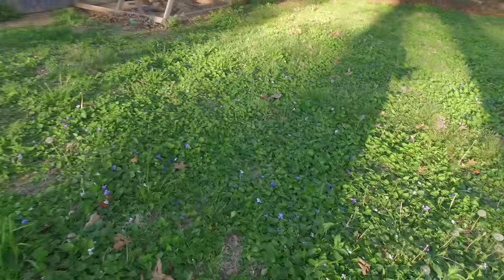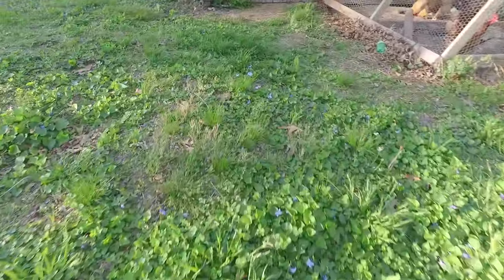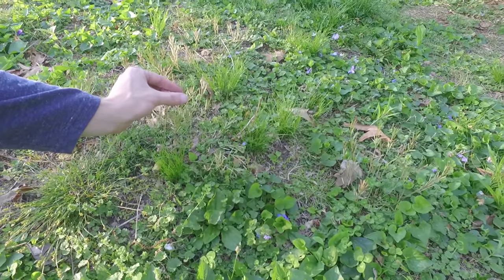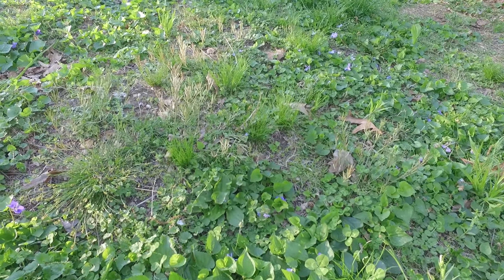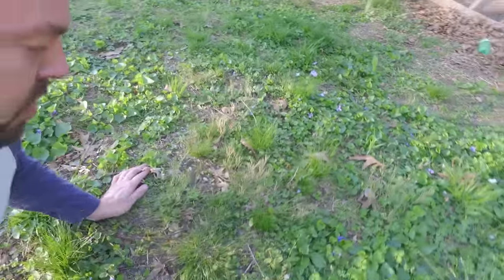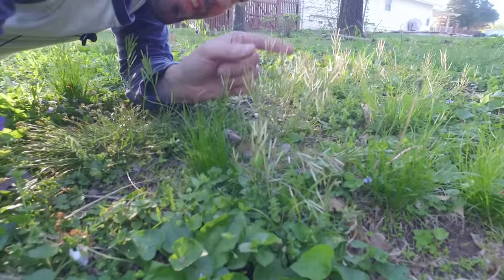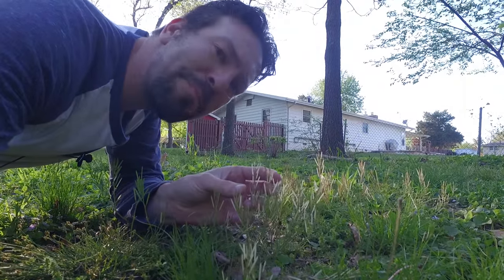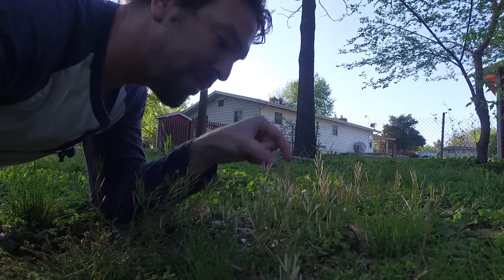Exploding weeds!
I found these crazy weeds in my yard that literally explode when you touch them. Pretty cool!